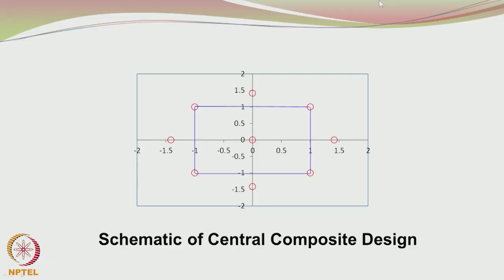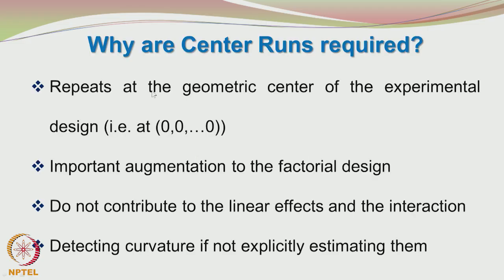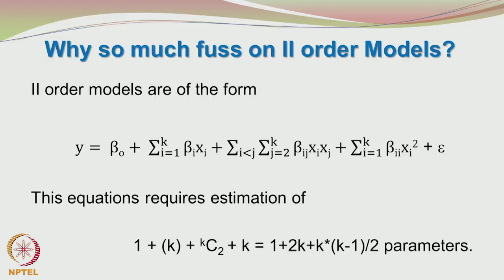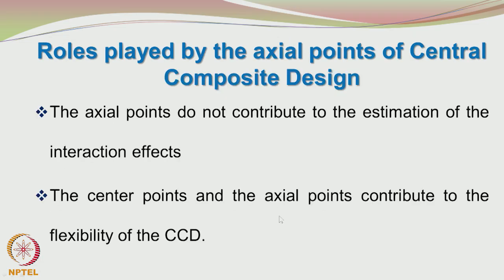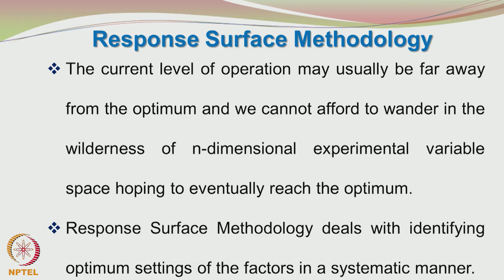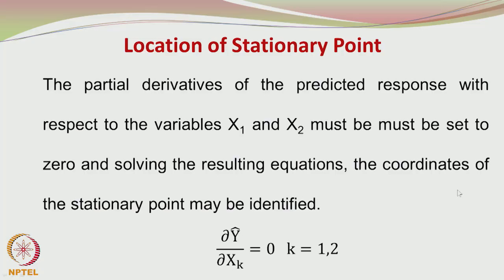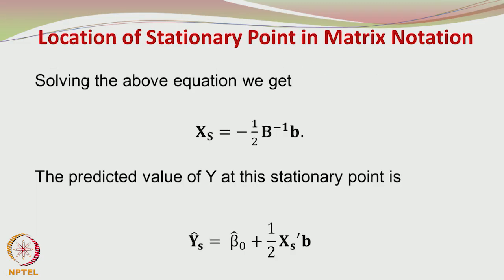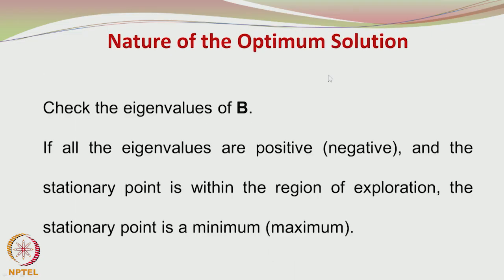DOE part 5